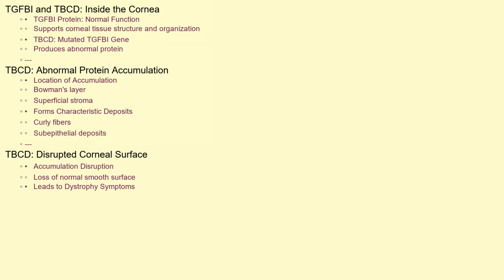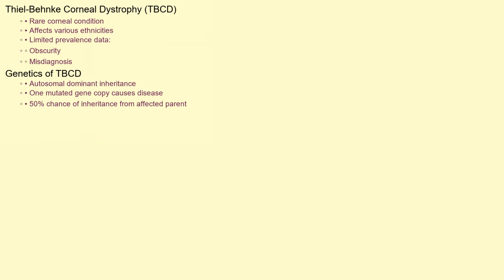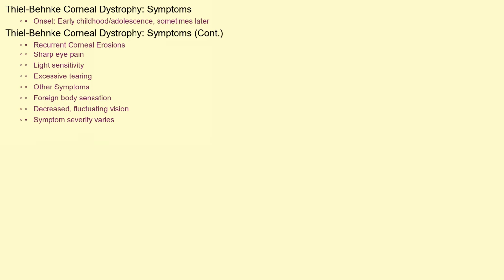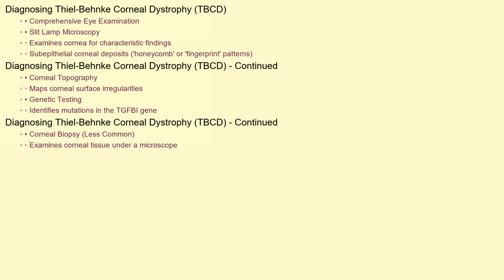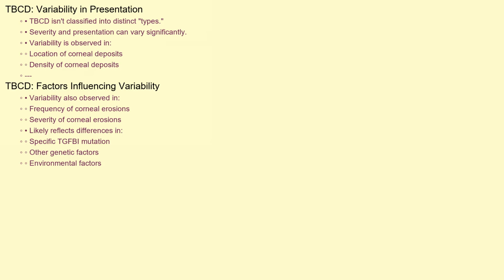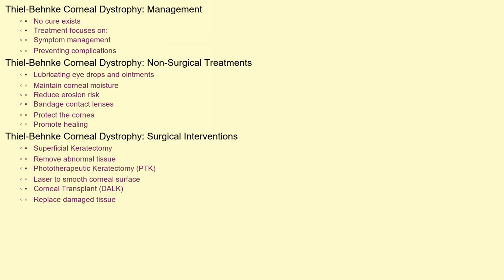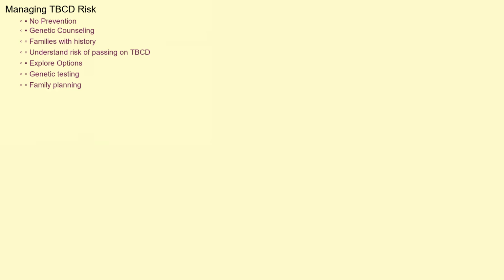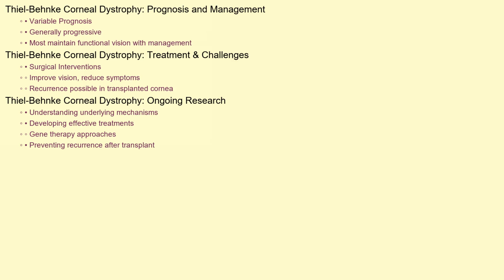Thiel-Behnke Corneal Dystrophy Explained Causes, Symptoms and Treatment, All Insights